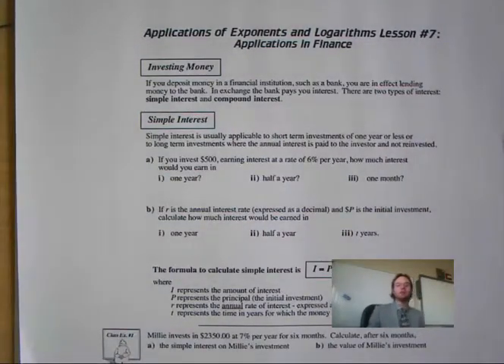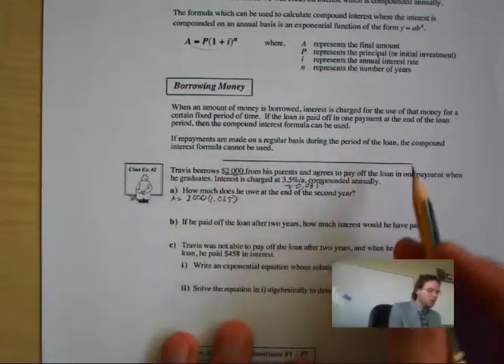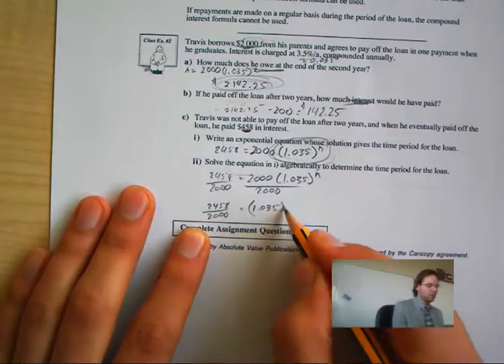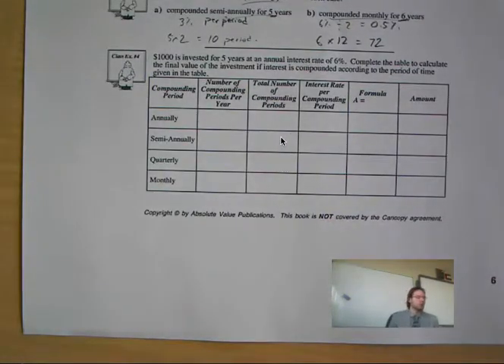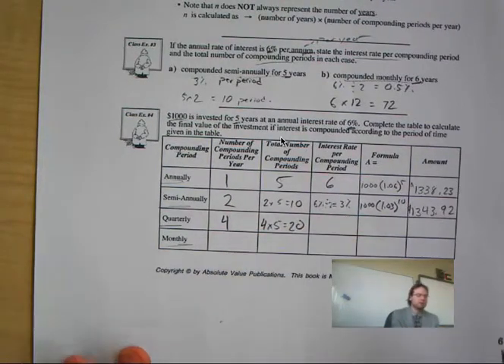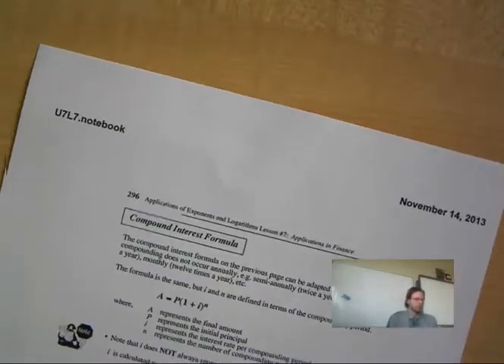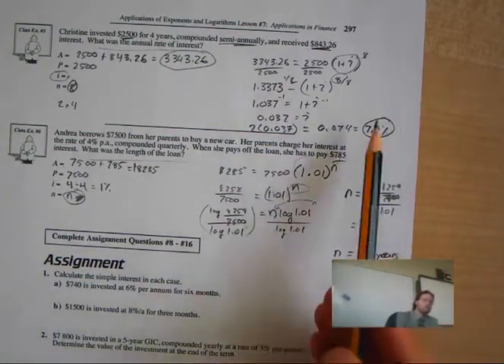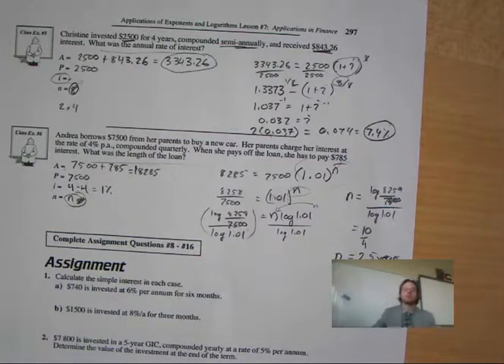math 30 2 unit 7 lesson 7